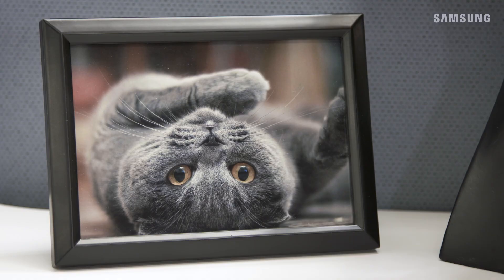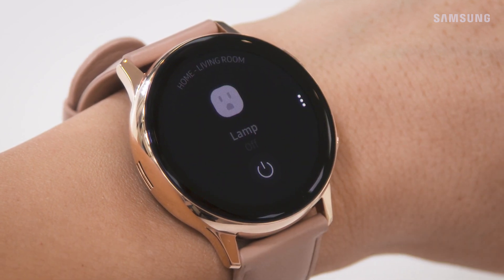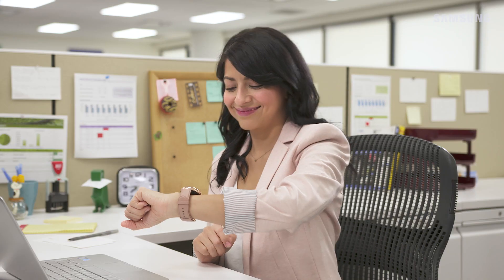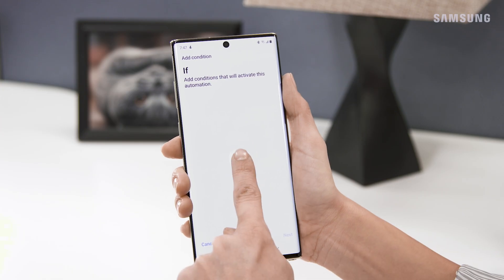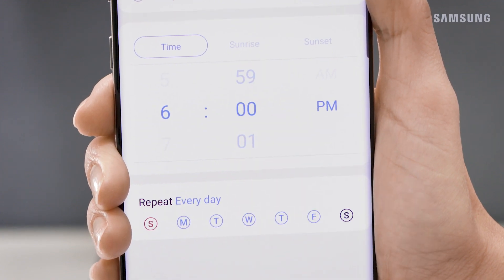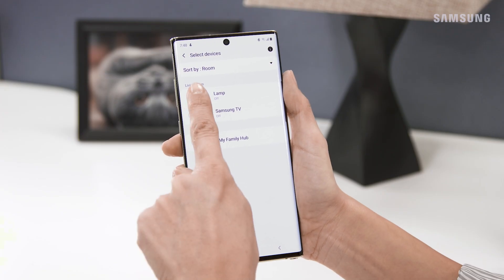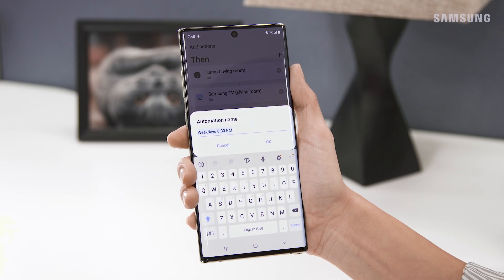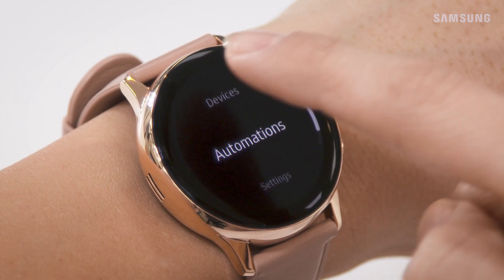How to control SmartThings from your Galaxy watch | Samsung US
With SmartThings installed on your smart watch, you can easily control your smart devices right from your wrist. Yep, that means you can turn them on or off in just a few taps. You can even run scenes and automations that you have setup in the SmartThings app on your phone.

You can read about potential issues with controlling SmartThings from your smartwatch